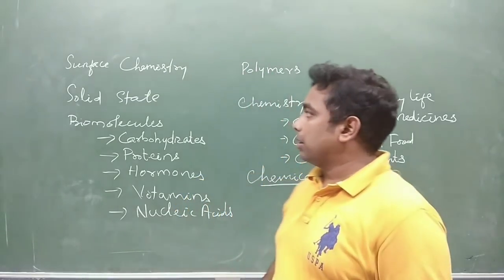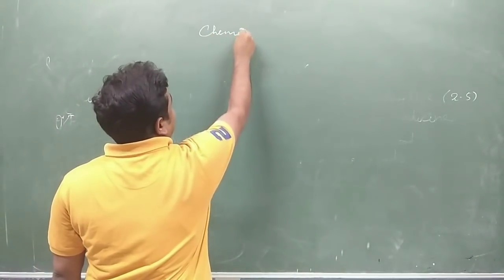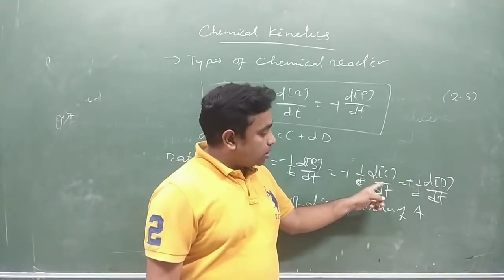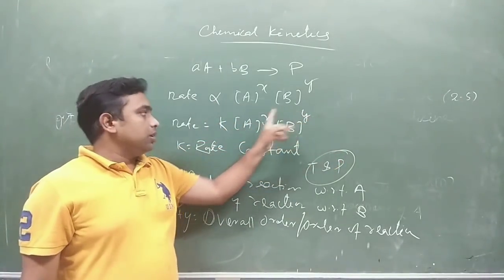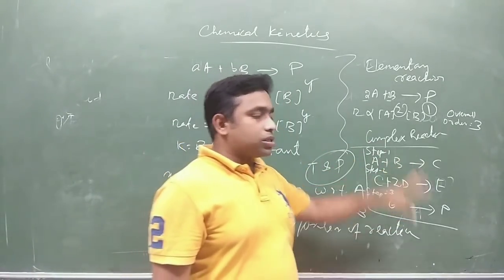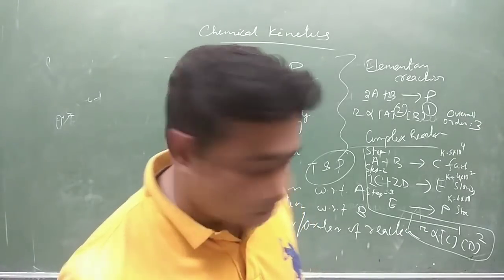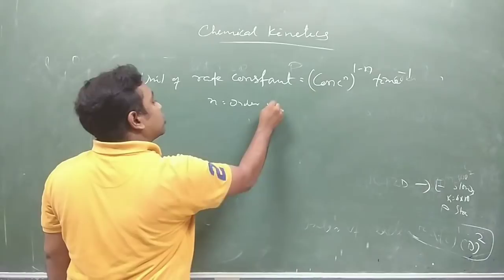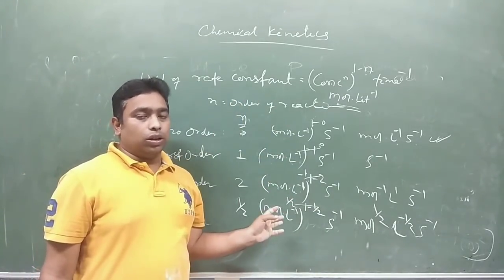Chemical Kinetics : L - 06 || Revision upto Rate Law